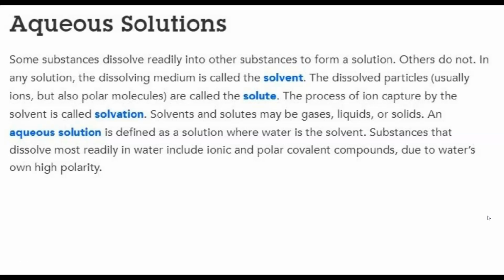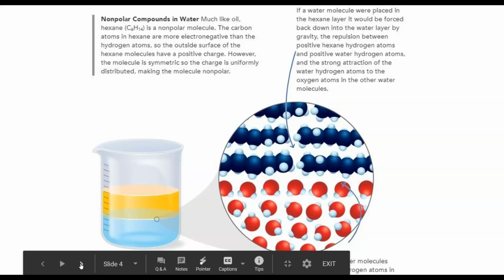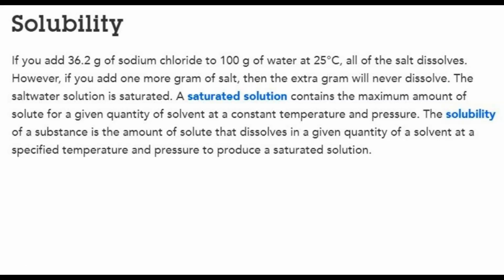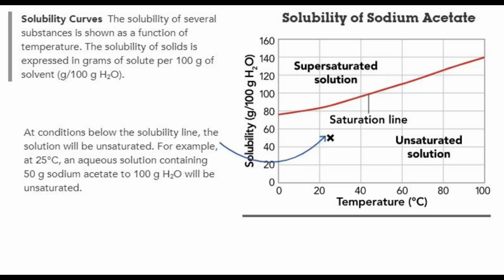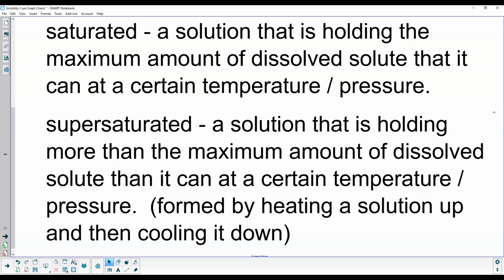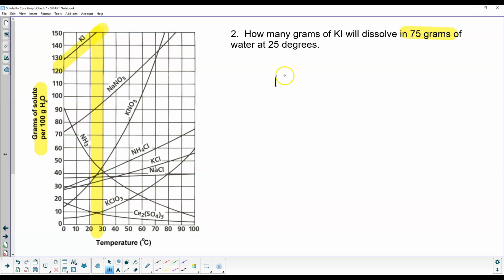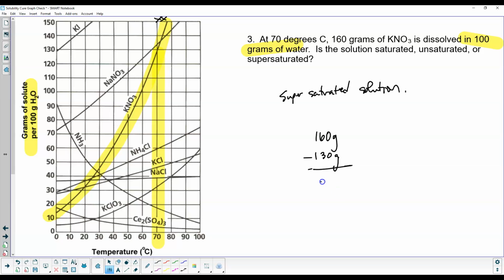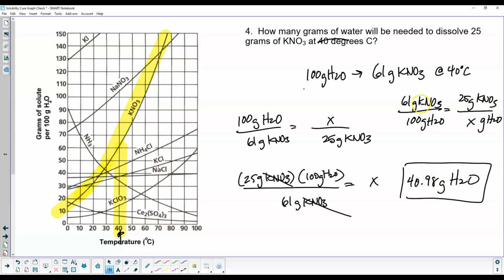Reading Solubility Graphs